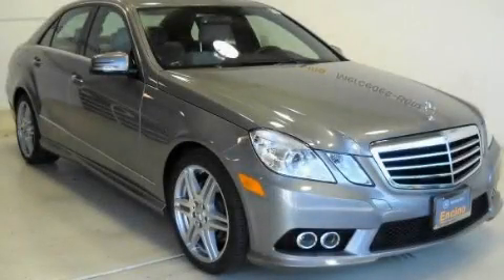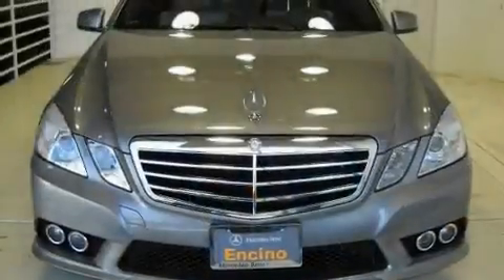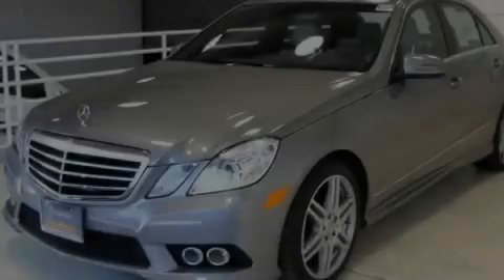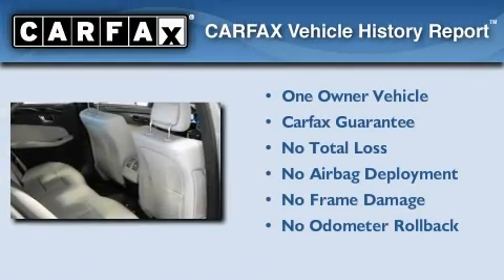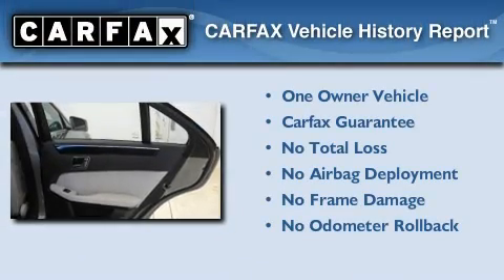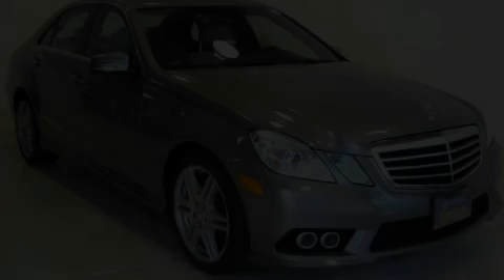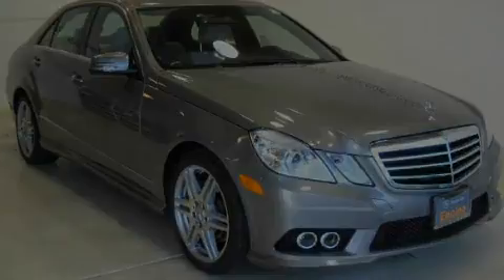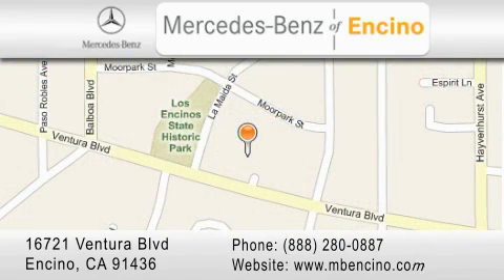2010 Mercedes-Benz CA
Year : 2010

 Make : Mercedes-Benz

 Trans . : Automatic

 Exterior : Gray

 Miles : 10,090

 Interior : Gray

 Stock : 59393T

 16721 Ventura Blvd

 2010 Mercedes-Benz  CA